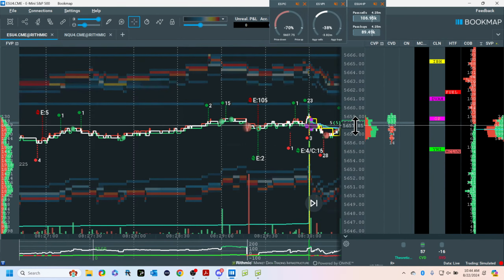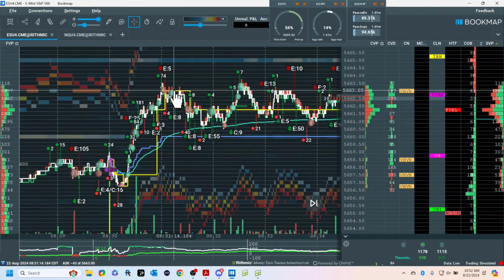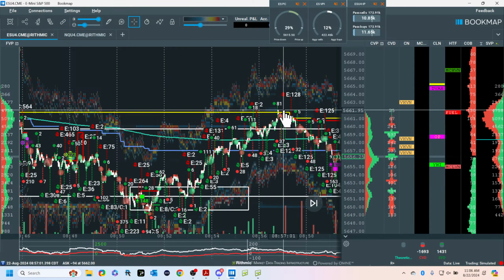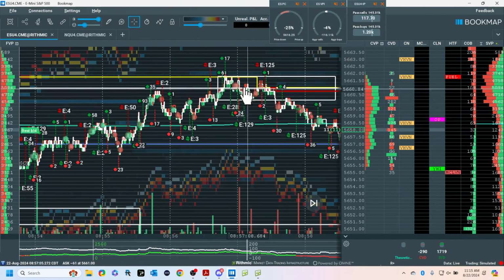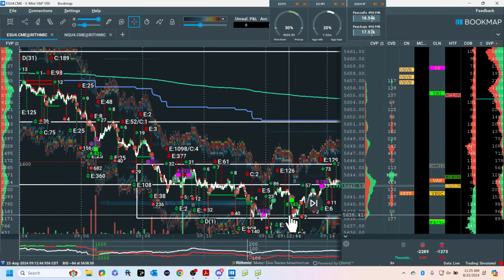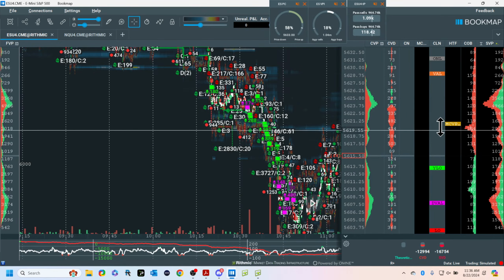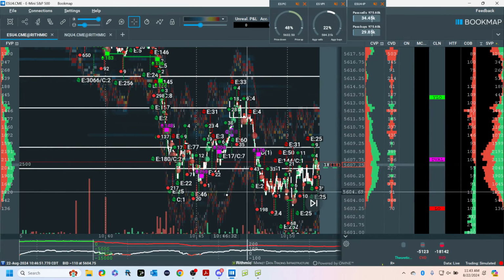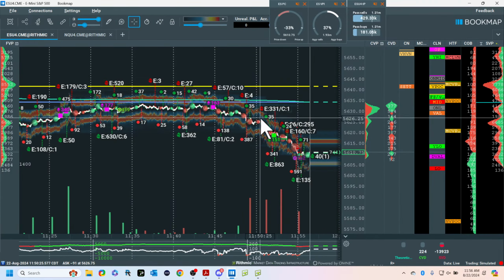Live Streaming Futures with Tom B at the Traders Lab